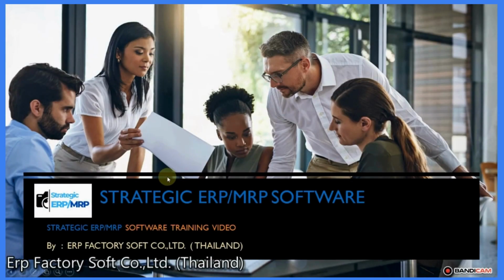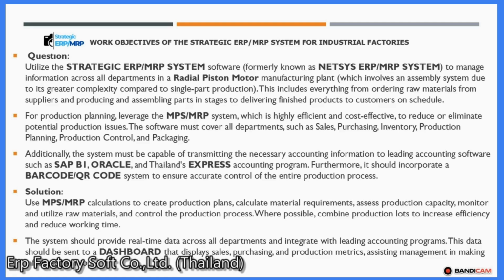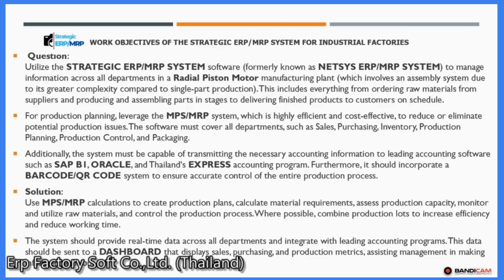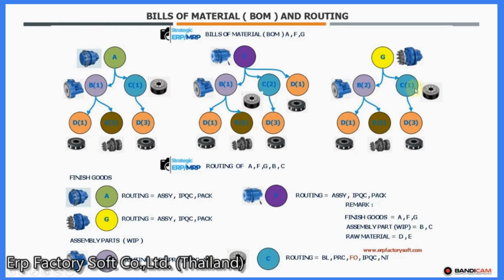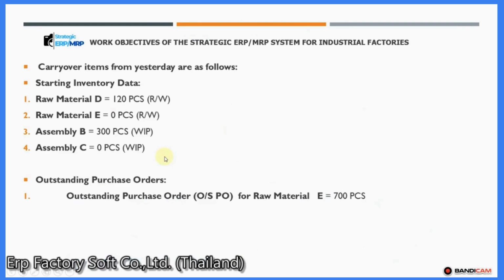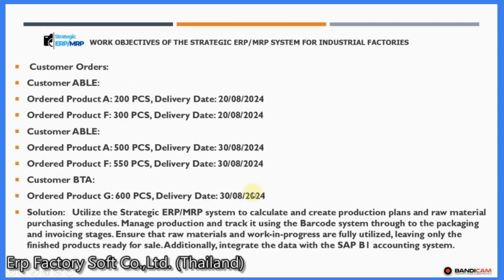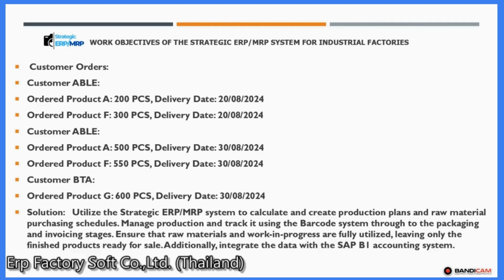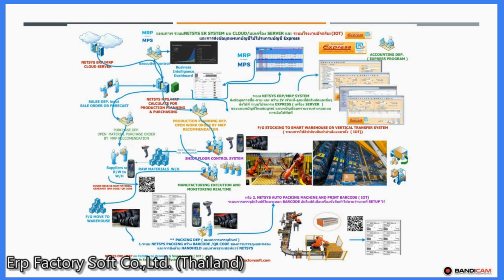** EP.1/10 STRATEGIC ERP/MRP SOFTWARE TRAINING ( EP.1)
STRATEGIC ERP/MRP SYSTEM TRAINING EP. 1/10

STRATEGIC ERP/MRP SYSTEM is an ERP/MRP program for all types of industrial factories

ERP FACTORY SOFT CO., LTD. (THAILAND)